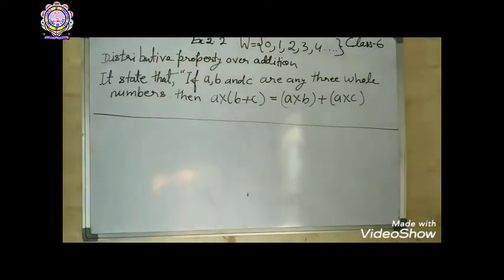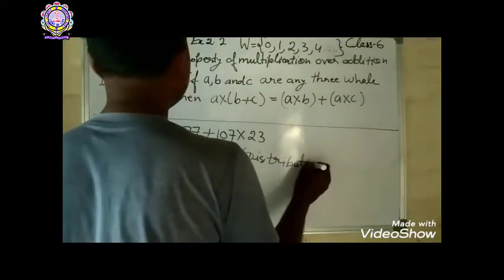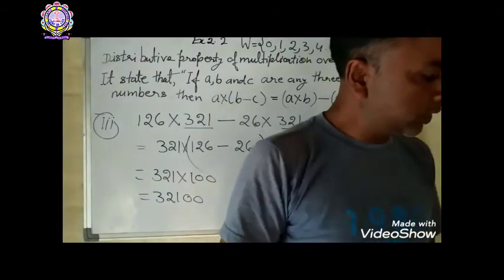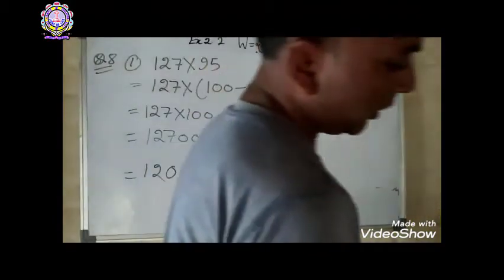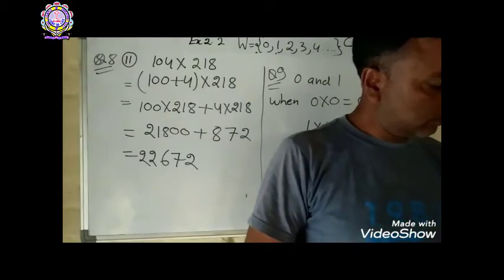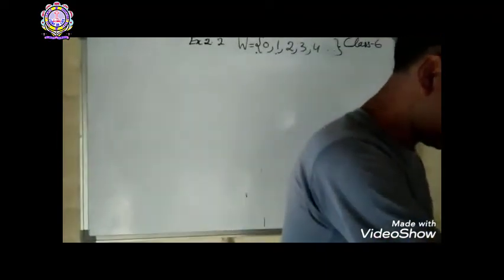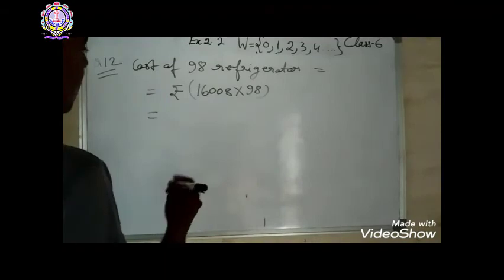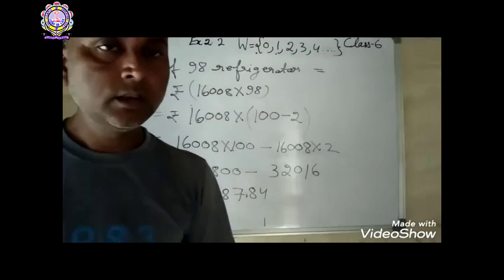Class-6th Math Ch-2Part-4 15-05-2020